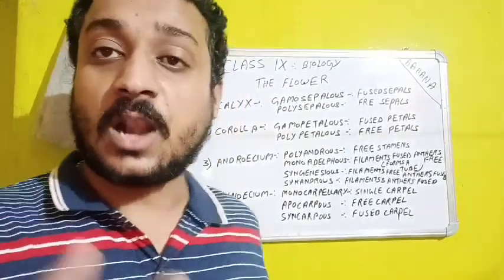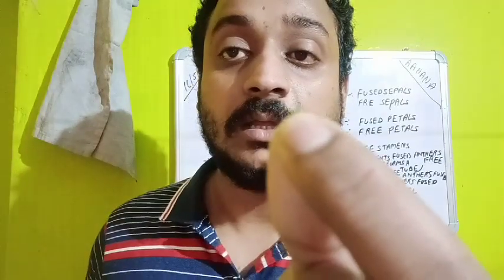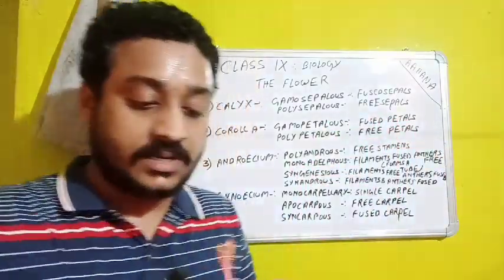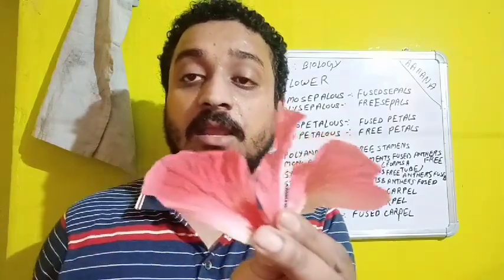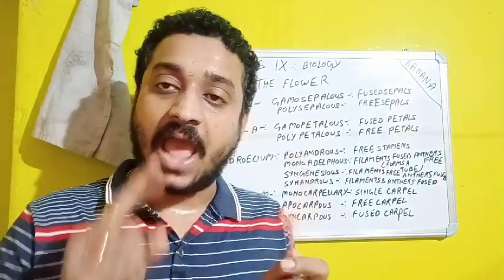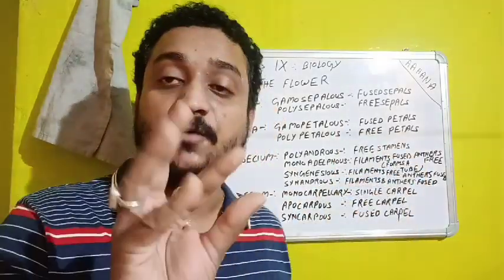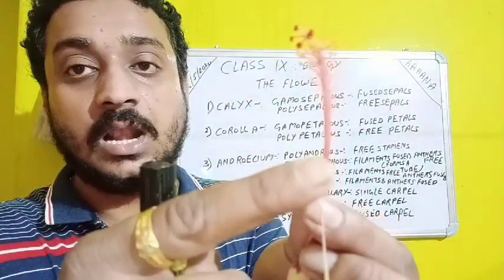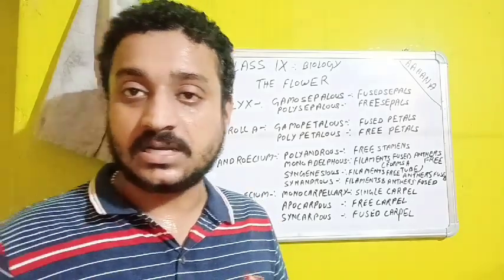CLASS IX-BIOLOGY- THE FLOWER- Explanation of the whorls of the flower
Explanation of the different whorls of the flower, Calyx, Corolla, Androecium and Gynoeciym